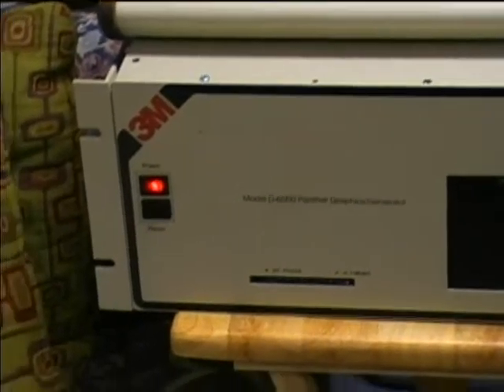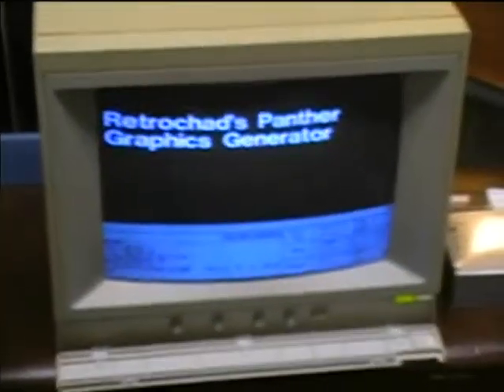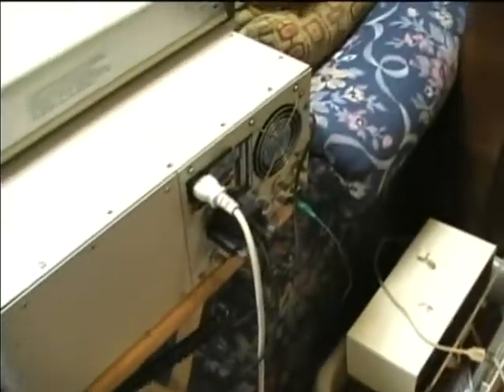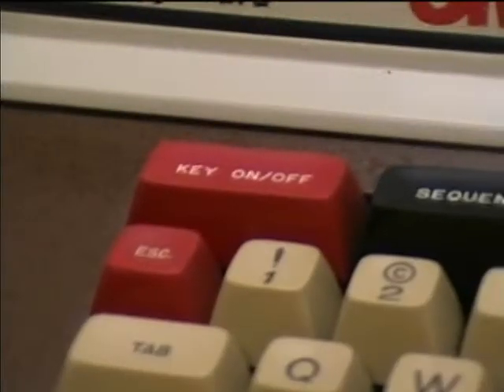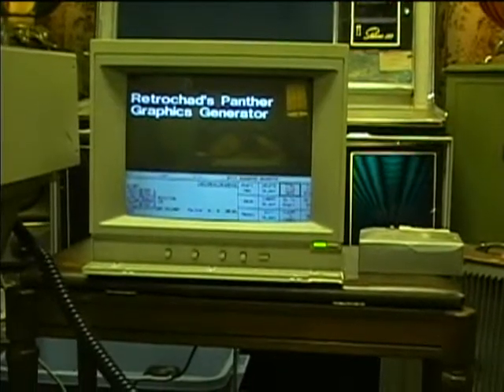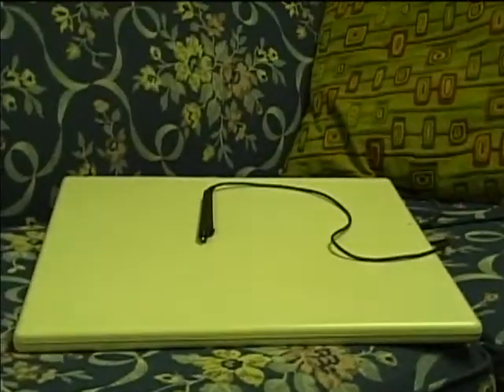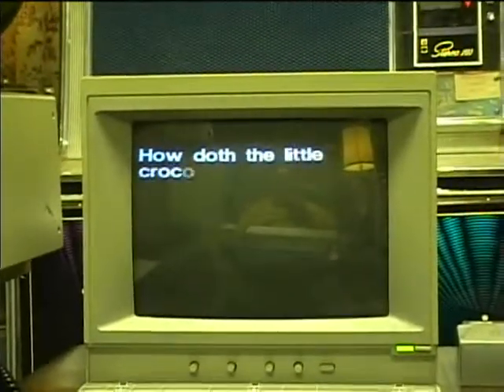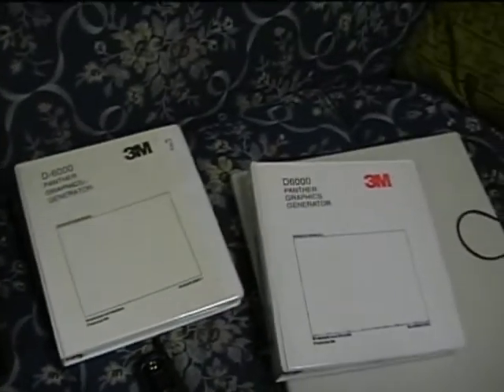1987 3M Panther Graphics D-6000 character generator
This is a device for putting text graphics on video such as at a TV station. Organist1982's dad who owns a video studio gave it to me. I still have a lot to learn on using it! It also has a Summasketch digitizing tablet.